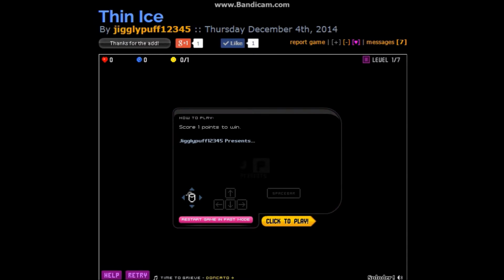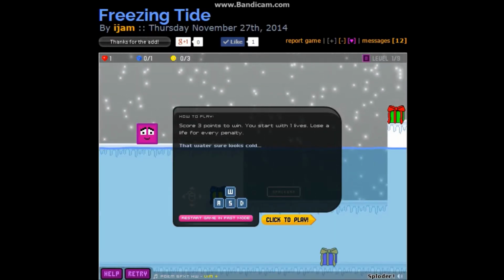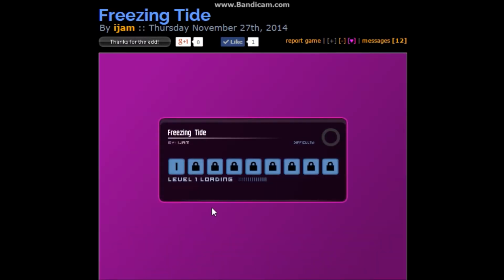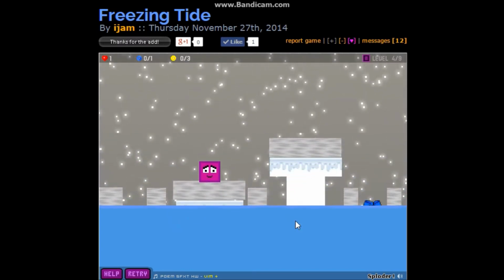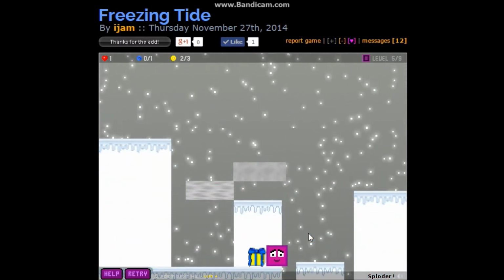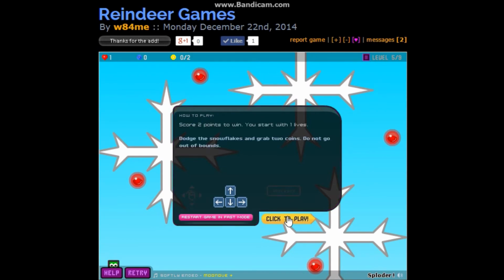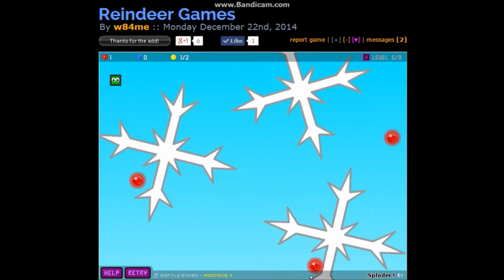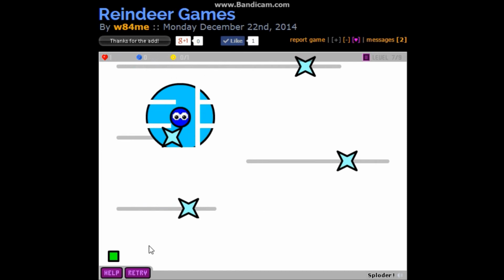Sploder Christmas Contest 2014: The Results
For one month you have been making games all for the Sploder Christmas Contest 2014. Well its here! It's time for The Results!
Who will make the top 5?
Who just misses out?
Who is going to win?
All of these questions are answered in today's video!

Thank You for Entering!

SPLODER GAME REVIEWS
Do You want YOUR game reviewing?
Comment link to it in comments section.
Send link on Sploder site.
Message on SploderGR (Twitter)

Mondays: GMOD Prop Hunt
Tuesdays: Custom Zombies
Wednesdays: GMOD Hide N Seek
Thursdays: GTA V Next Gen
Fridays: Fact Friday
Saturdays: Five Nights at Freddy's Gameplay
Sundays: Sploder Game Reviews (Also Random Videos*)